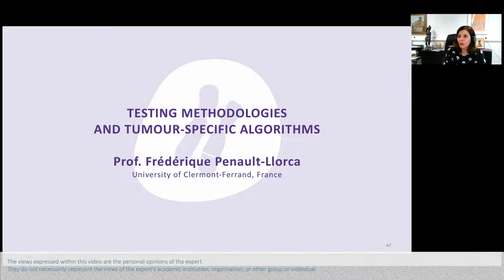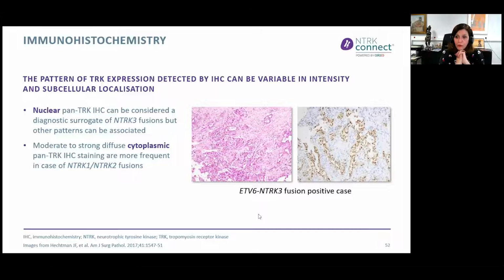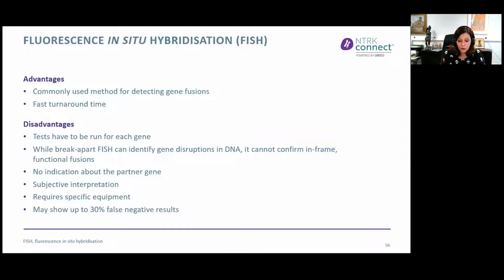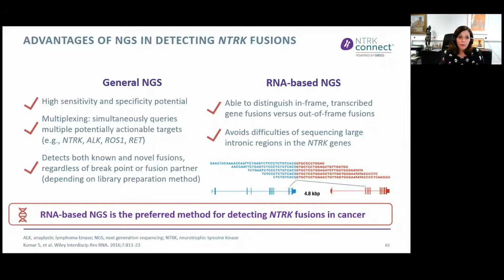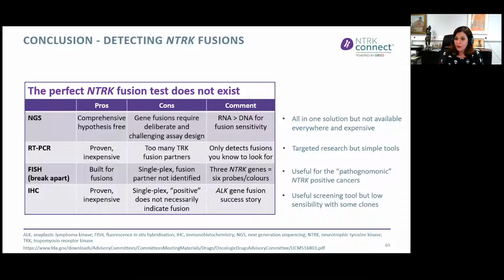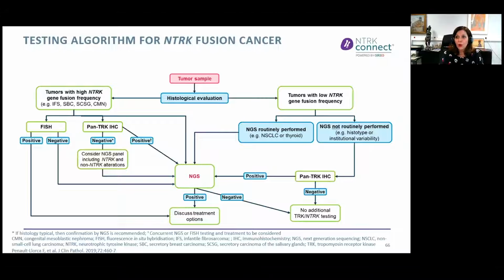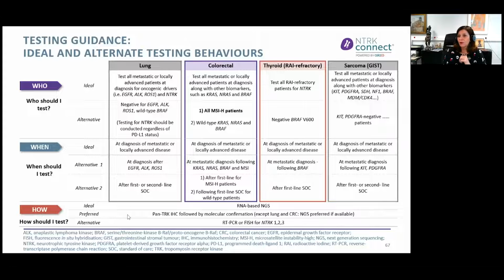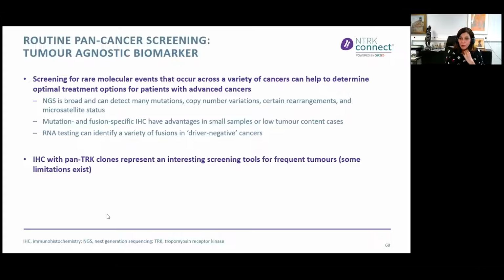NTRK EKS - Prof Penault-Llorca